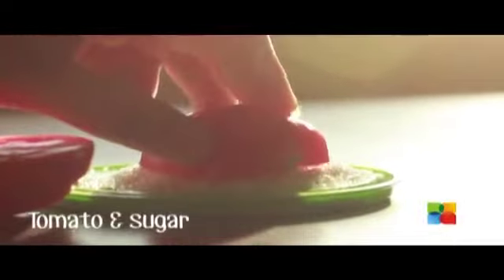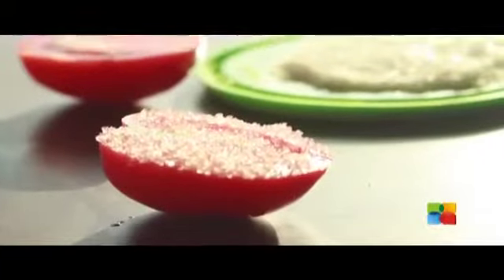Homemade face scrubs | Ventuno Beauty at Best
One of the best ways to get great skin is to exfoliate. Making a  homemade scrub is a super easy and money saving way to get that smooth skin. Check out this video to know easy ways to make some natural scrubs that u can use to exfoliate skin.